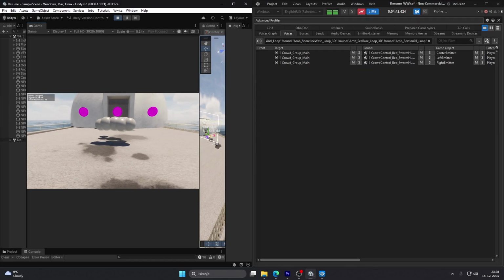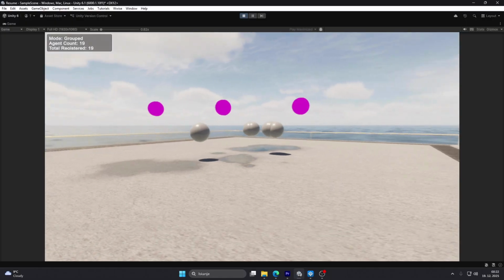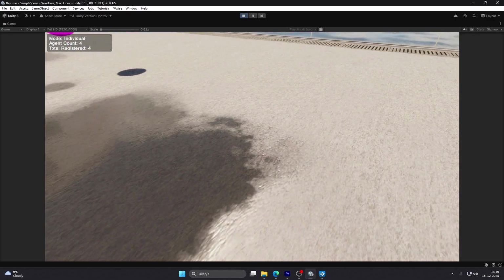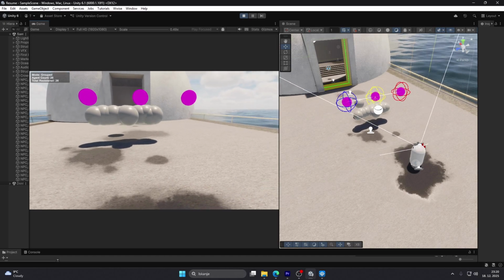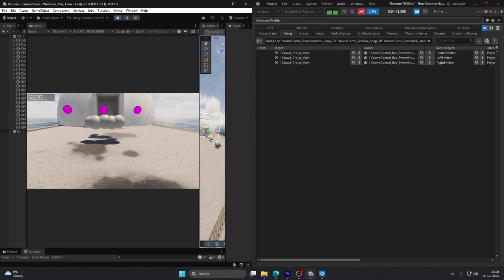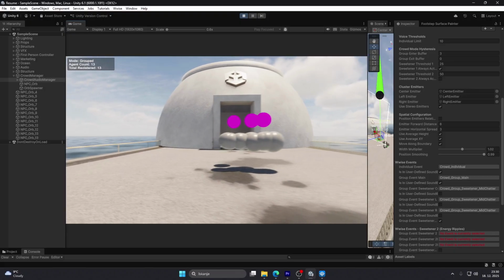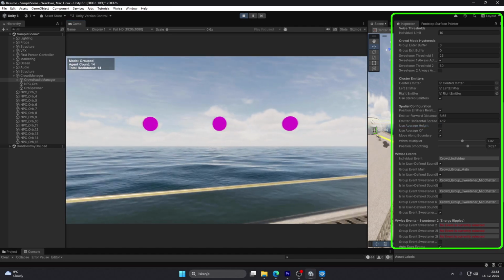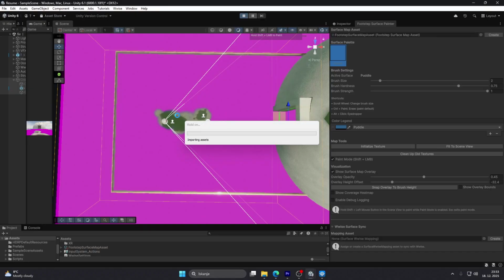Crowd Audio Manager in Unity + Wwise | Scalable Crowd Sound System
In this video, I’m showcasing a Crowd Audio Manager system built in Unity using Wwise.

The goal of the system is to handle large numbers of similar sound sources, such as crowds, swarms, or groups of characters, without overwhelming performance or turning the mix into noise.

Instead of playing a sound on every character at all times, the system adapts based on crowd size:
• Small crowds use individual 3D sounds per character
• Medium crowds transition to a shared group representation
• Large crowds introduce additional sweetener layers to increase perceived scale and energy

All transitions are driven by a single game parameter (Crowd_Size) sent from Unity to Wwise, allowing smooth RTPC-based blending between individual sounds, group beds, and sweeteners.

Key concepts shown in this video:
• Individual → Group → Sweetener audio states
• Stable voice count with perceptual scaling
• RTPC-driven sound design in Wwise
• Multiple spatial behavior options (world-based vs listener-relative)
• Designer-friendly controls exposed in a single manager script

For demonstration purposes, I’m using abstract spheres to represent characters in the crowd, and music layers to clearly illustrate the transitions. In a real game, these layers could be chatter, movement, reactions, or any other crowd-related texture.

This is part of a series where I share audio systems and experiments as I explore more technical sound design workflows using Unity and Wwise.